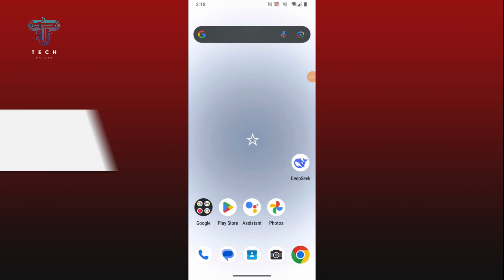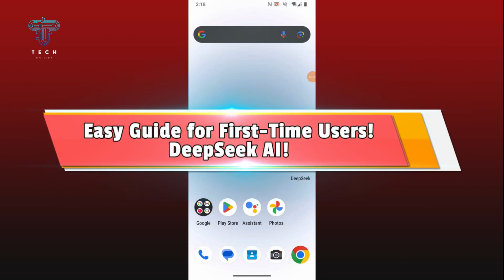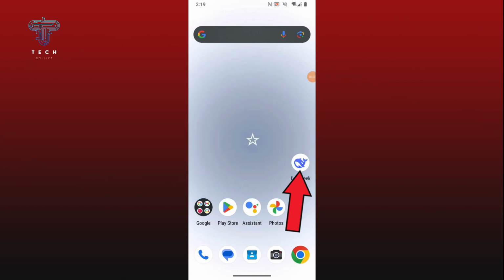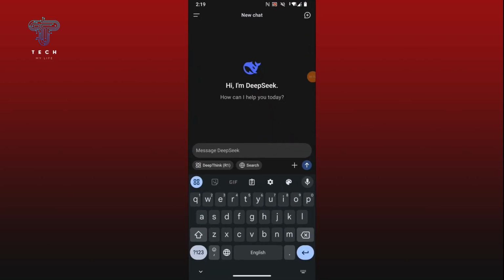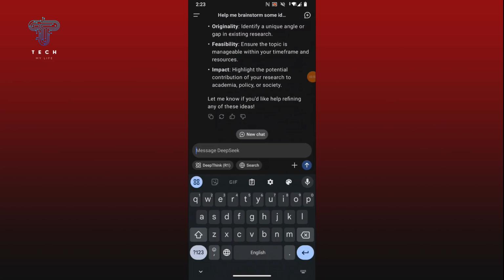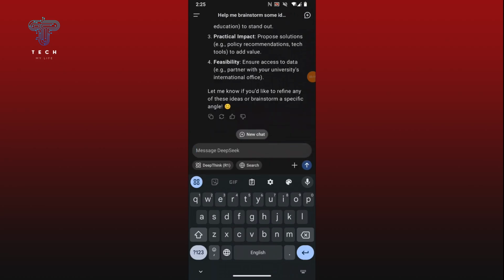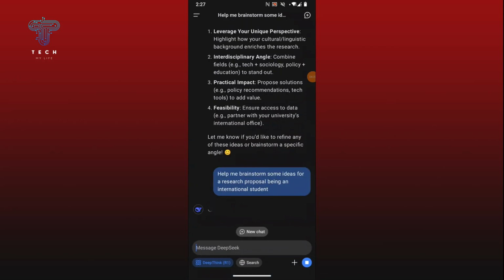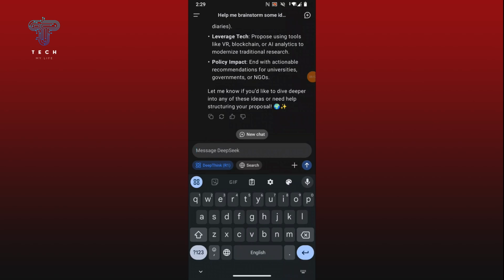DeepSeek AI Assistant Easy Guide for First-Time Users! 2025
Get started with DeepSeek AI Assistant in 2025 with this easy guide for first-time users! Learn how to navigate the platform, use AI-powered features, and maximize your experience with step-by-step instructions.